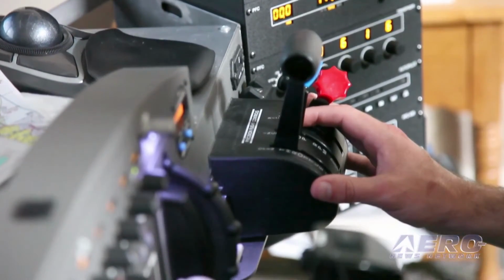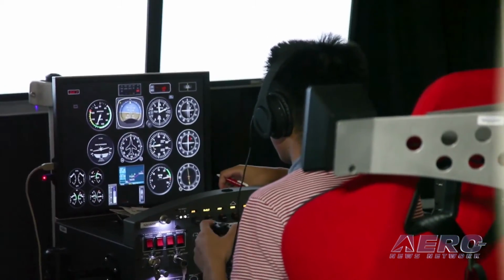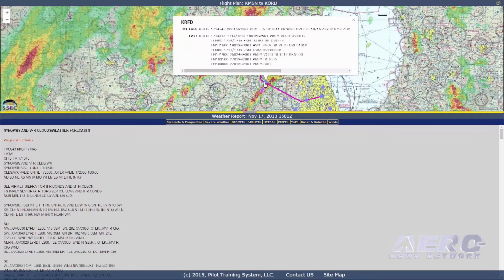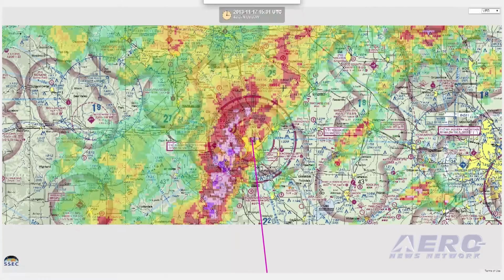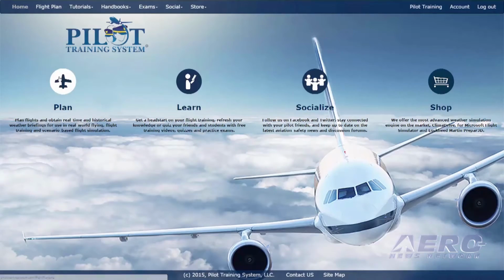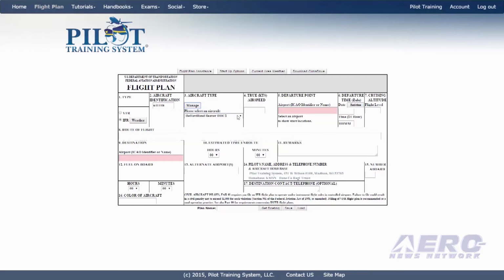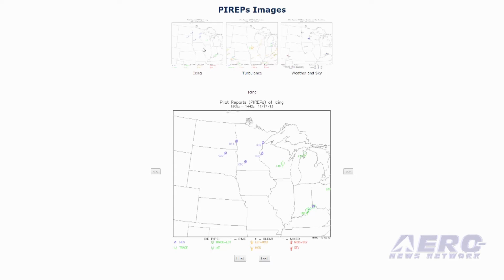Pilot Training System - 2016 AirVenture Innovation Preview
AirVenture is a home for aviation innovation, and we proved it (again!) as EAA and ANN hosted nearly 40 video segments featuring some of this year's top developments. Produced in association with Aero-News Network's Aero-TV division, these Oshkosh-centric segments highlighted some of AirVenture 2016’s exhibitors who brought new, innovative and exciting products to the marketplace.

The AIP is designed to whet your whistle and serve as a massive news teaser... an invitation to build serious BUZZ, and promote all the amazing innovations that make Oshkosh one of the most outstanding examples of ingenuity and aero-entrepreneurialism, period. Over the course of a few hours on the Saturday preceding AirVenture 2016, a number of carefully screened companies had THE chance to participate in this expertly produced online aviation news program.

The multi-hour program was distributed by EAA, ANN, Airborne Unlimited, Aero-TV -- and continues to be made available to a number of media outlets for distribution in order to build greater participation, extra 'BUZZ' -- and to further cement AirVenture as the center-point of aviation innovation.

EAA, ANN and Aero-TV are pleased to offer you these individual excerpts from the massive 2016 AirVenture Innovation Preview... of which there will be MANY more to come. Do be advised that the AIP model is being expanded to over a dozen new events through the end of 2017… and even more thereafter.